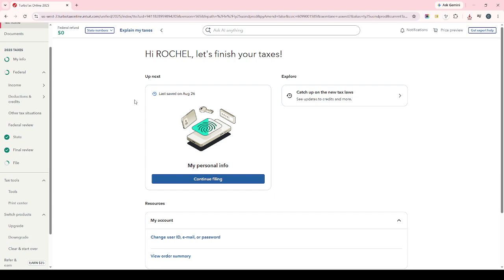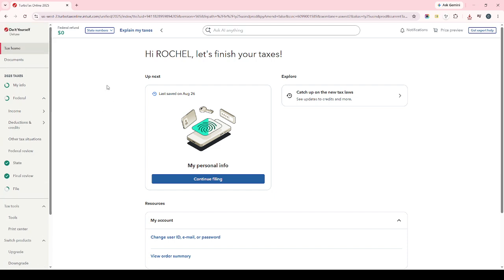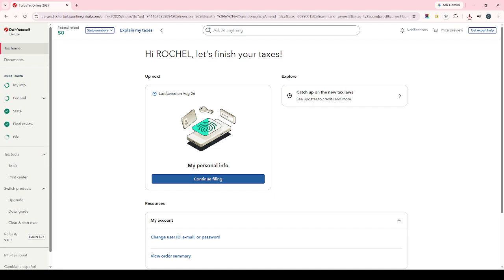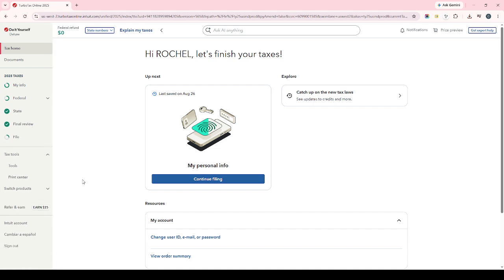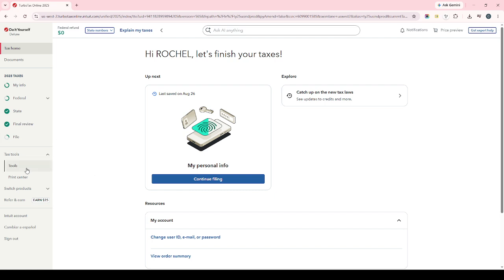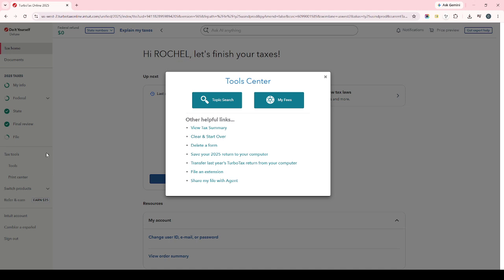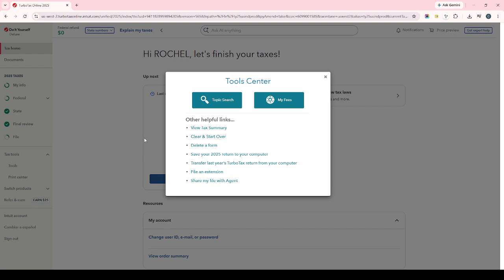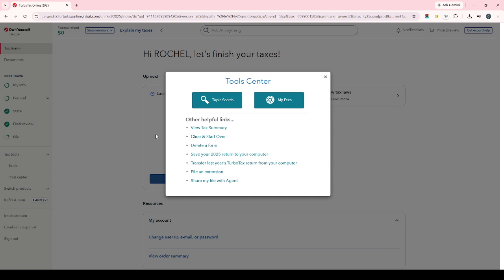How to delete form 2441 in TurboTax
Learn how to remove Form 2441 (Child and Dependent Care Expenses) from your TurboTax return if you no longer qualify or made an error.